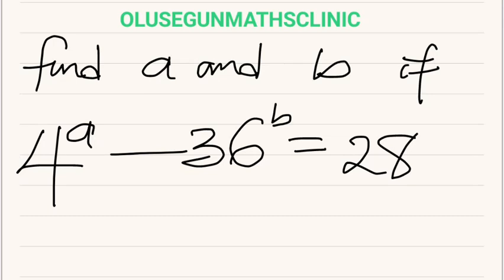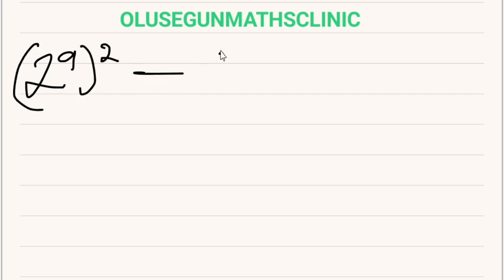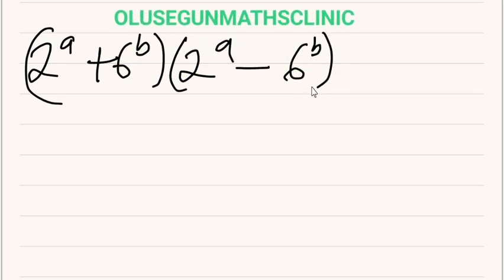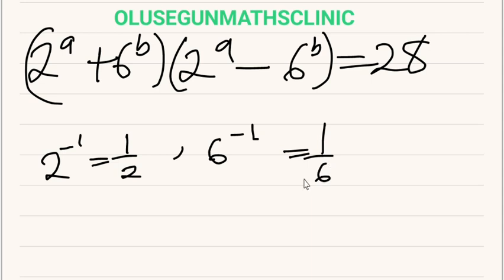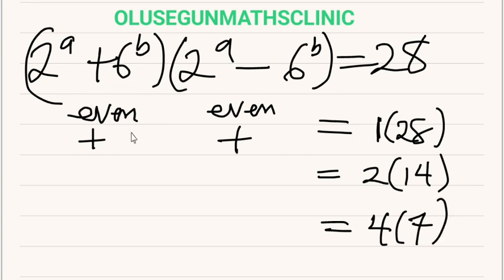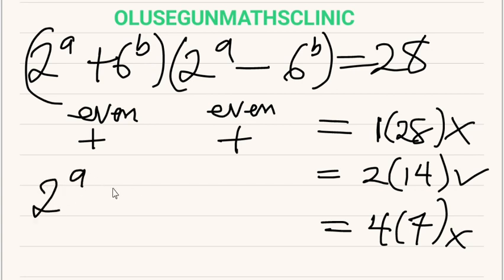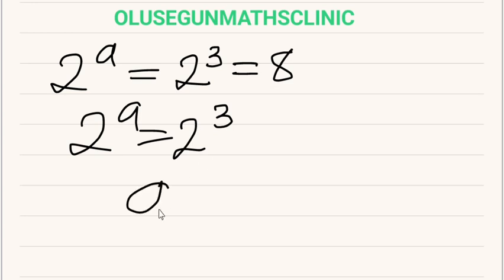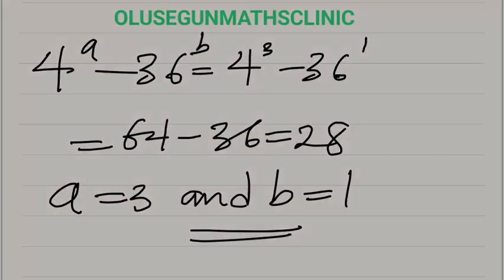Brazil olympaid| Find a and b if 4 raise to power a minus 36 raise to power b is equal to 28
This video explain how exponential Olympiad problem is solved easily.